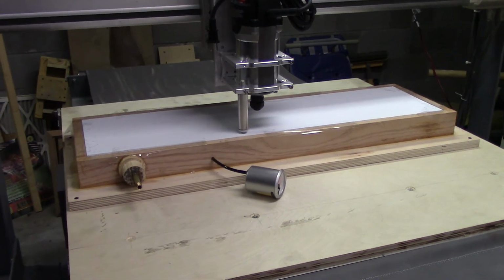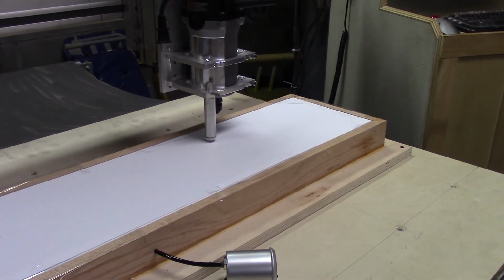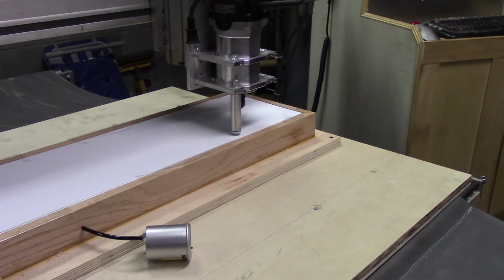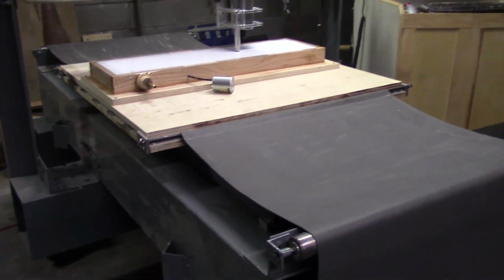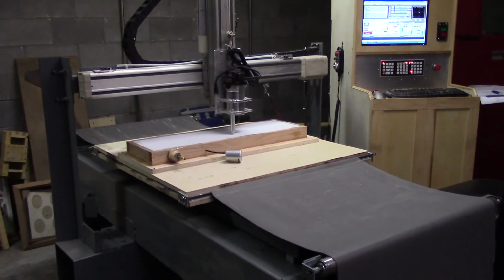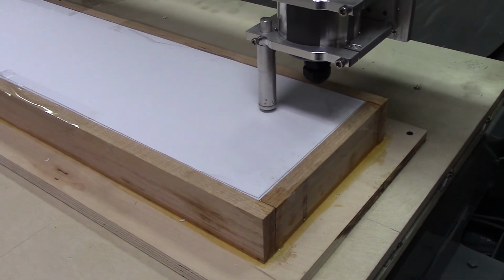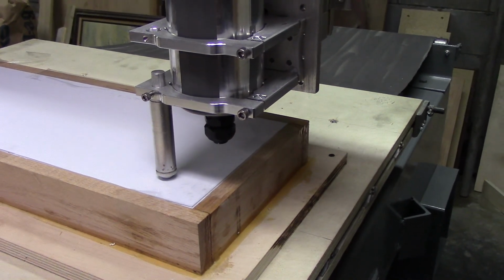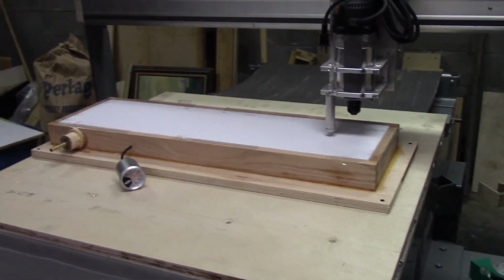Homemade 48X48 inch router cutting .040 Styrene parts from sheet.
I build 1:32 scale trains and this cut is for the frame for  a Superliner passenger car.